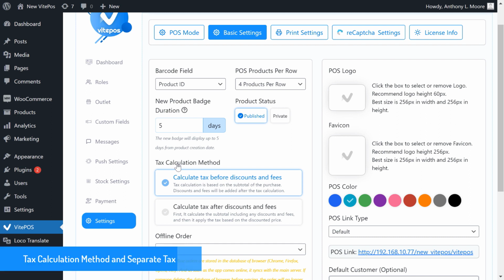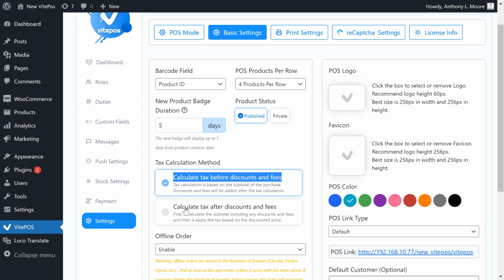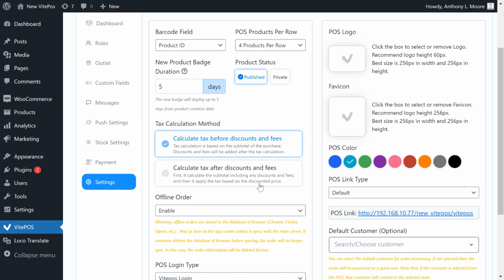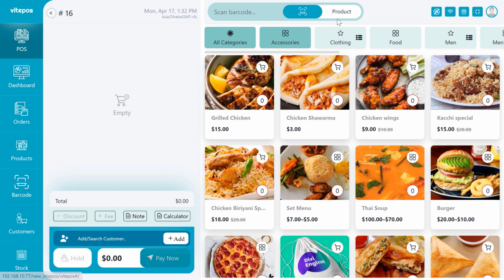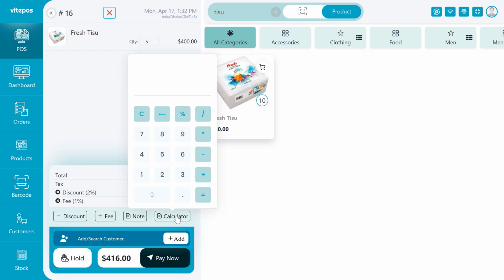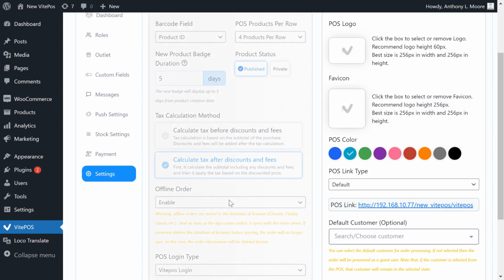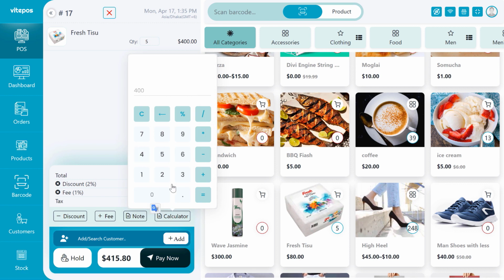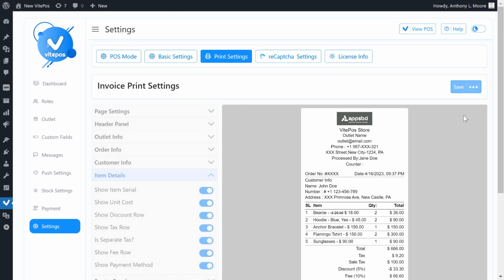Vitepos - Tax Calculation Methods